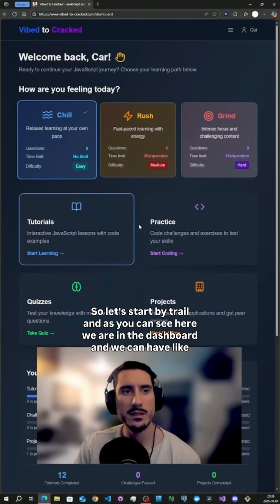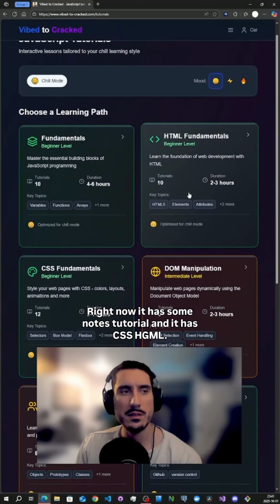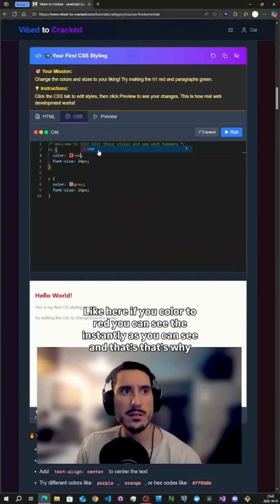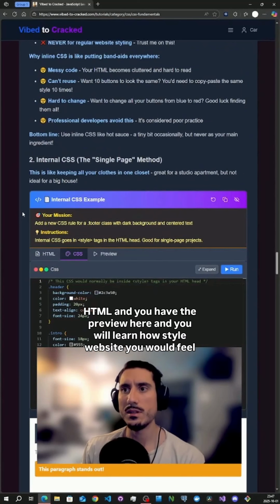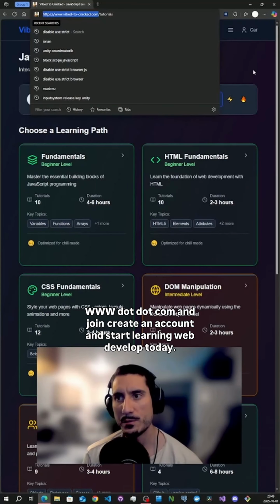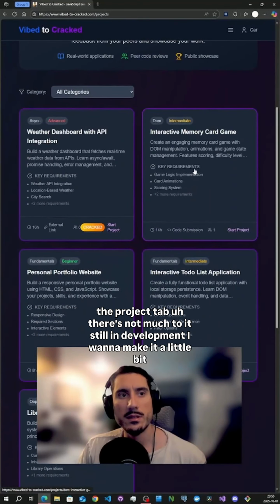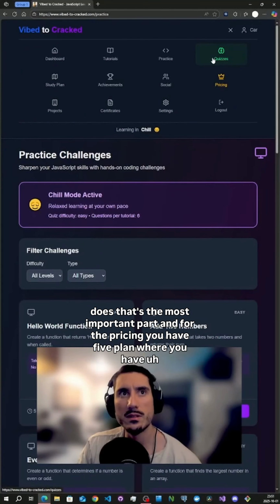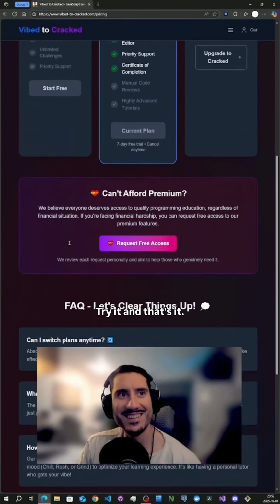become a web developer on vibed-to-cracked.com